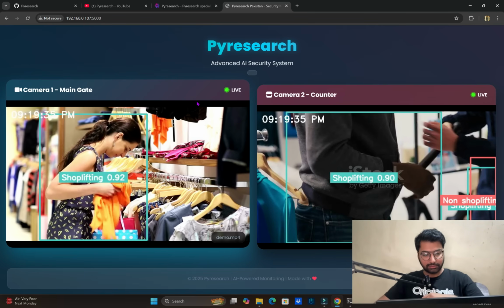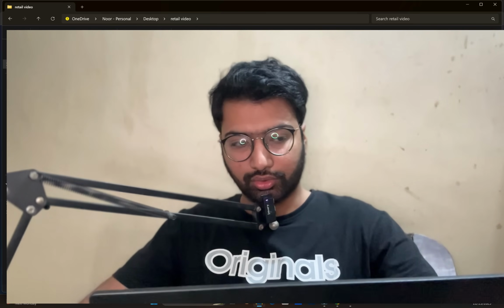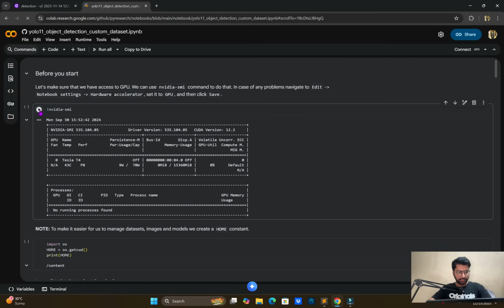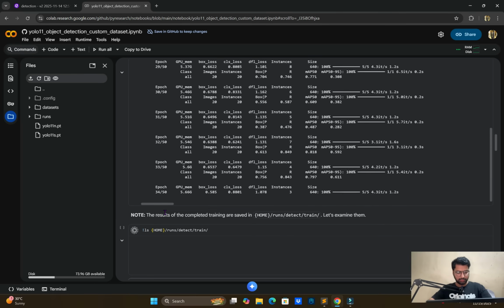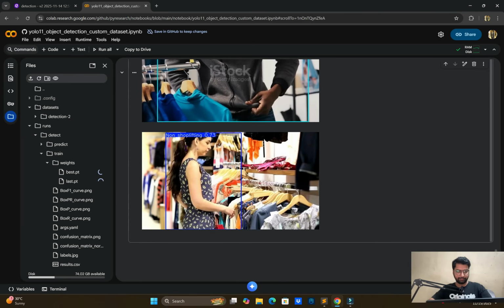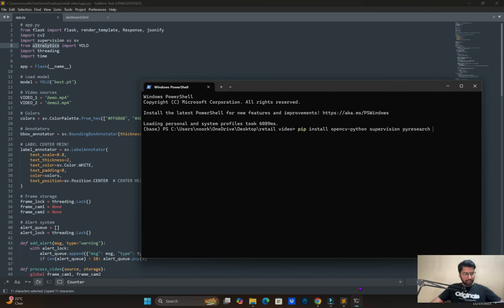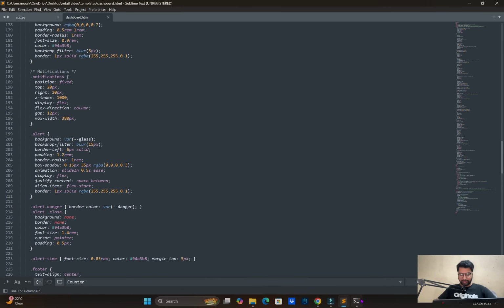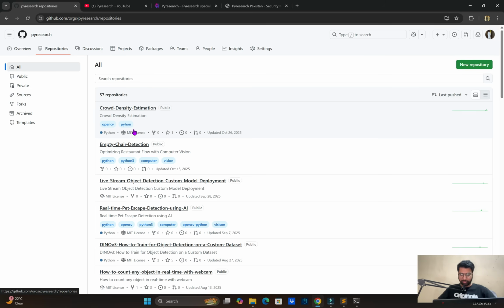Real Time Anomaly Detection for Retail Security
Level Up Your AI Skills with PyResearch!

The application of AI in retail security is explored, with particular emphasis on predictive anomaly detection. The significant impact this technology is expected to have on loss prevention and customer experience within the retail sector is highlighted.

Unlock the potential of AI and Computer Vision with PyResearch’s cutting-edge tools, resources, and services:

🔹 AI Projects: Transform industries with innovative AI solutions!

🔹 Custom Solutions: Tailored AI systems to match your unique business needs.

🔹 Annotation Tool: Simplify data labeling with our user-friendly tool.

🔹 Membership: Join our growing community and gain exclusive perks.

🔹 Consultancy Services: Expert Computer Vision guidance for your AI journey.

🌟 Join us in revolutionizing AI and Computer Vision! 🌟